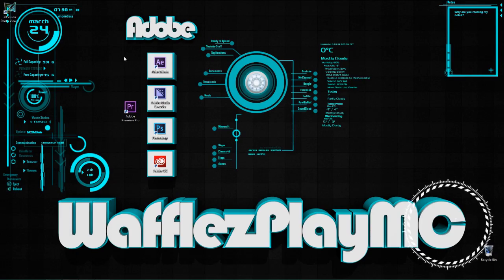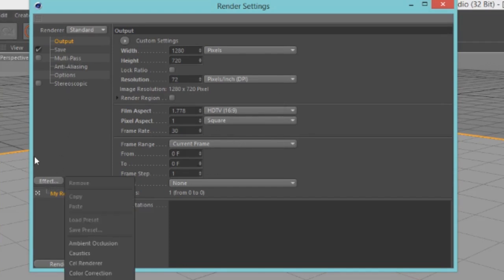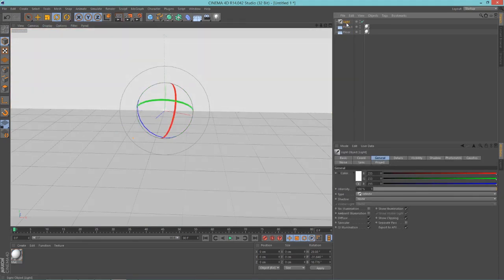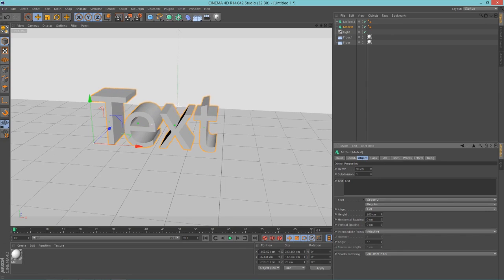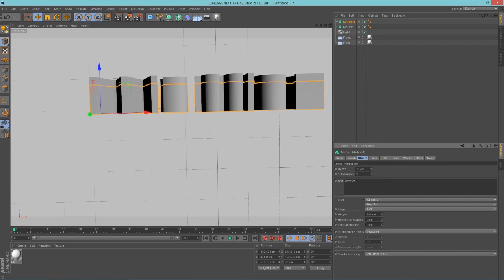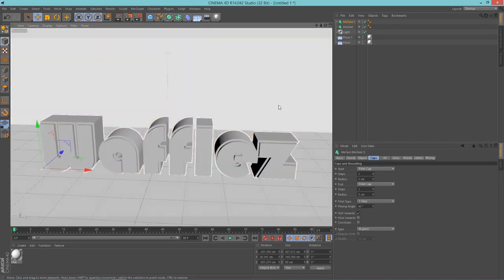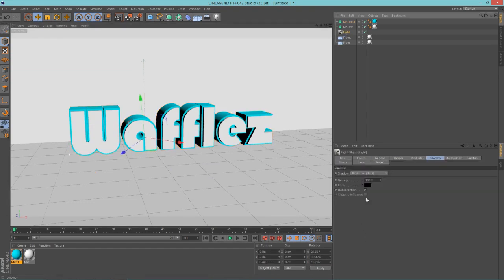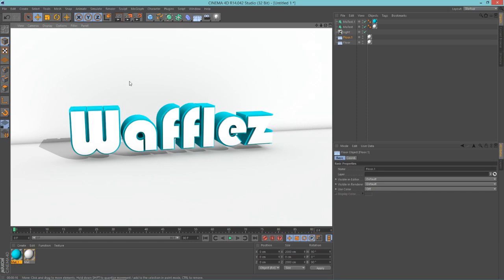Cinema 4D: How to make good looking Text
Hi guys, welcome to another Cinema 4D tutorial. In this tutorial I will teach you how to make good looking text in Cinema 4D. Many people have been asking for this so I decided to make a tutorial on it. Hope you enjoy the tutorial.

Lights of hope by Vicetone - No Link available

TAGS IGNORE:
Cinema 4D text tutorial, how to make text in cinema 4D, cool text in cinema 4d, good looking text in cinema 4d, Cinema 4d, How to make cool text in cinema 4d,Text in cinema 4d, Cinema 4D Text